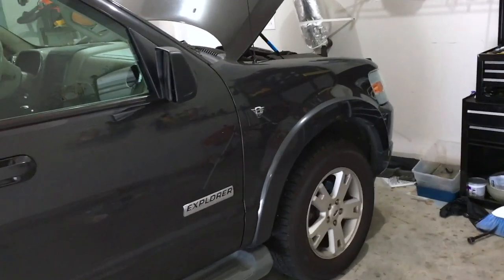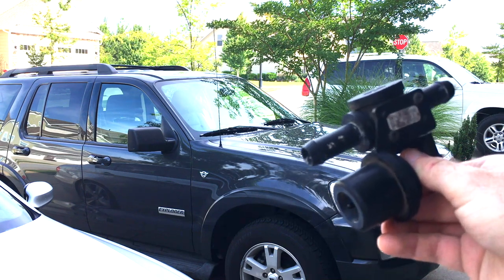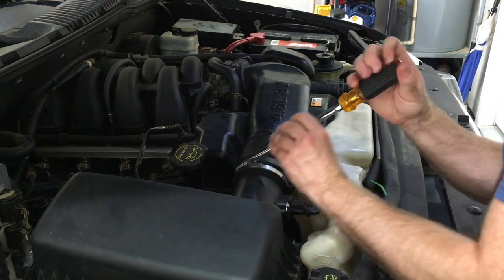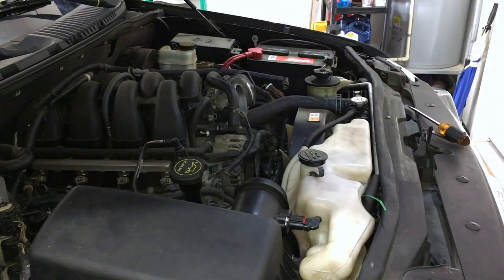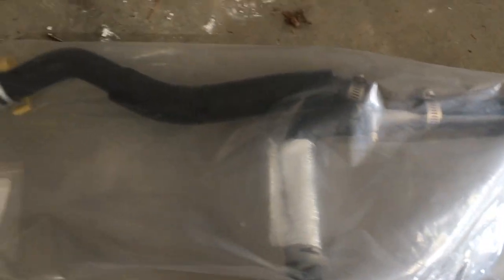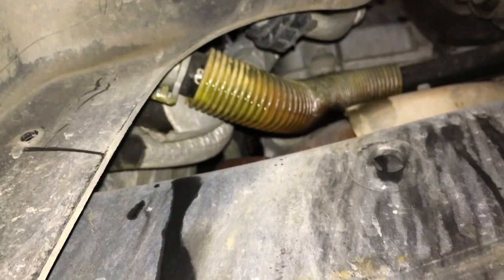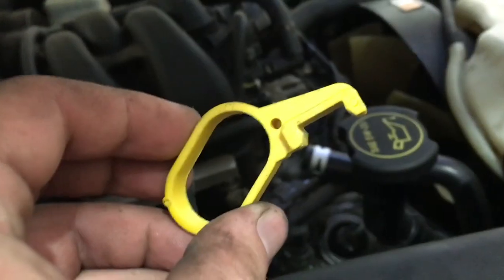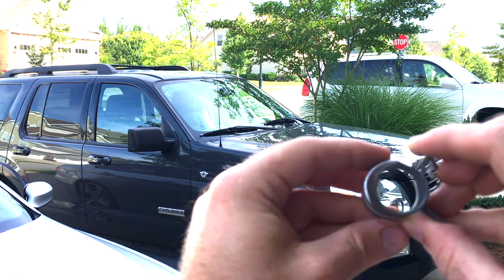How to Replace Heater Hose! Ford Explorer 4.6L 3v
The other day I arrived home and later discovered a massive puddle of coolant on the ground under my 2007 Ford Explorer with the 4.6l 3 valve V8. I quickly was able to track this to the heater hose. However online I was unable to find any DIY guides so here is one. I also replaced the heater control valve at the same time.